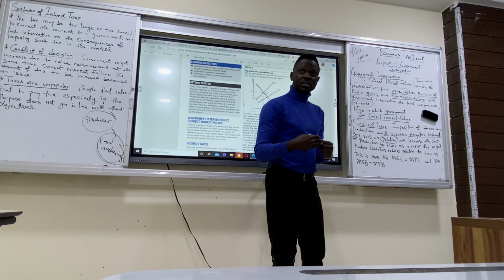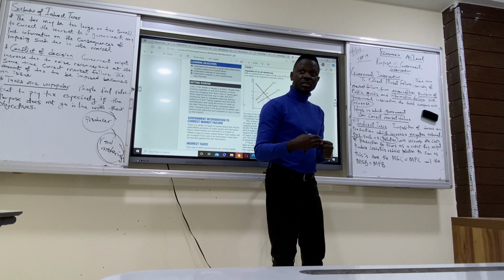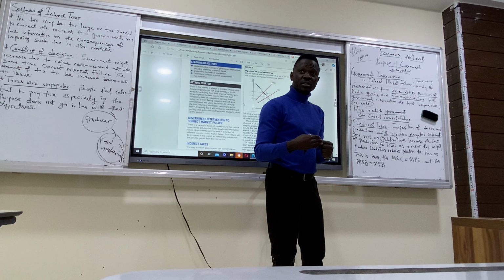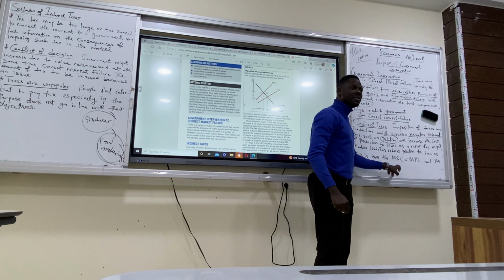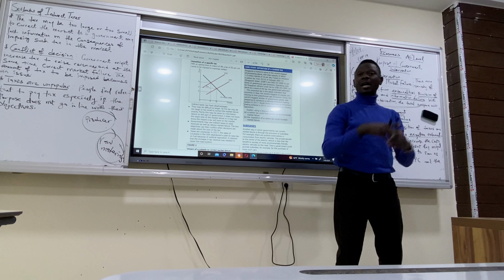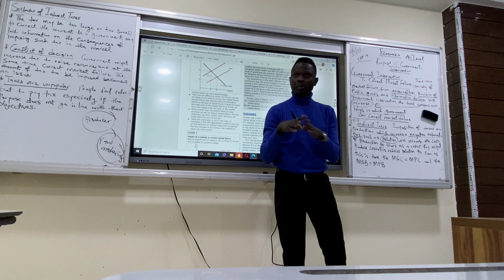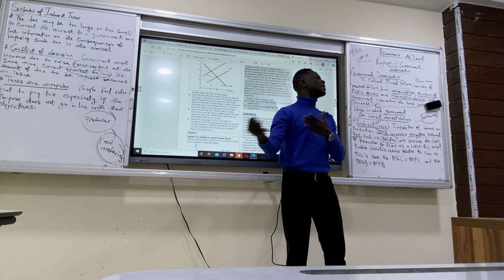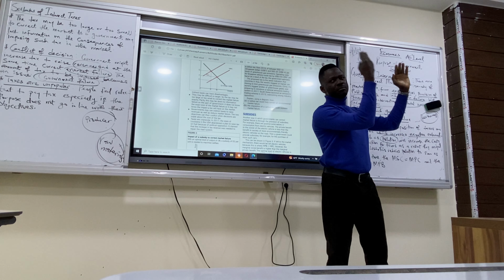Economics AS’Level(Government Intervention: Indirect Taxes)